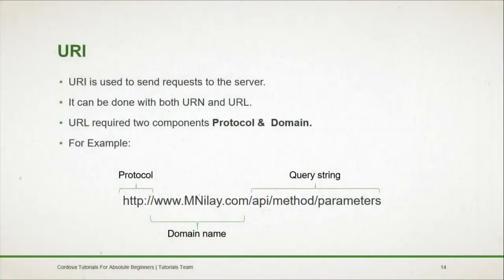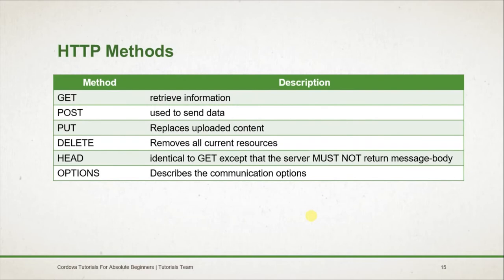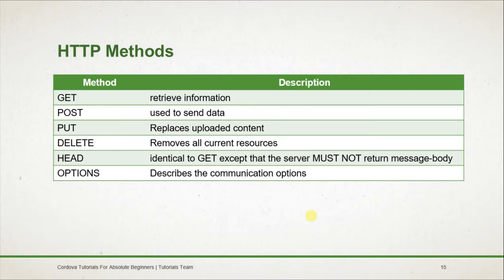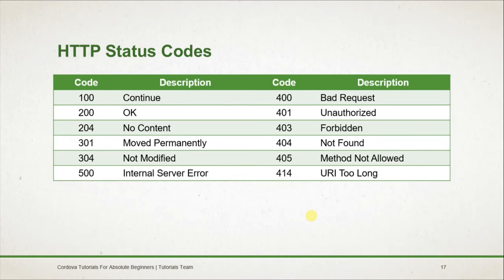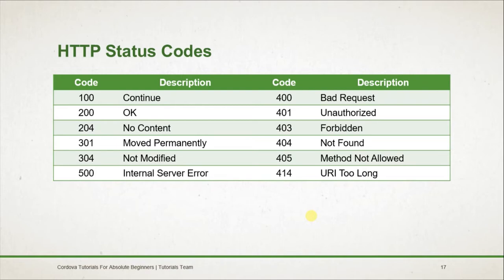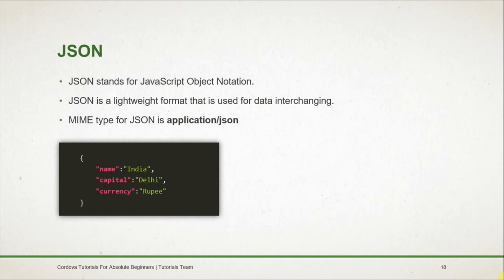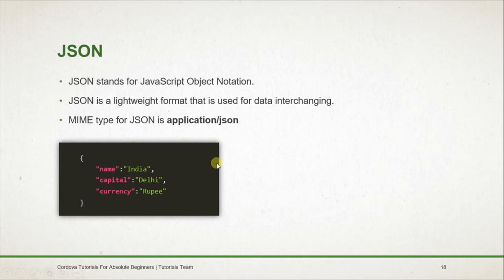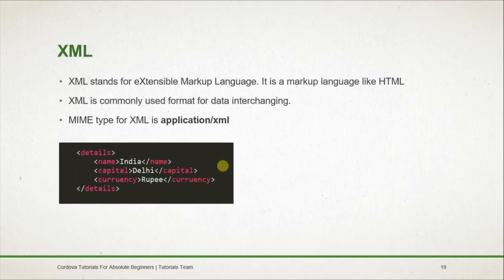Before we start | Part - 2 | Learn ASP.Net Web API 2 for Absolute Beginner